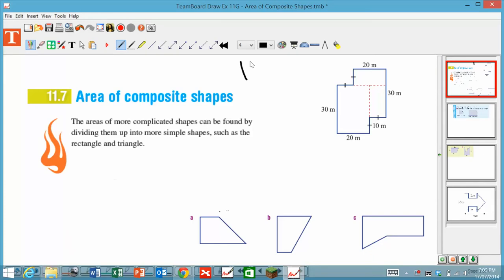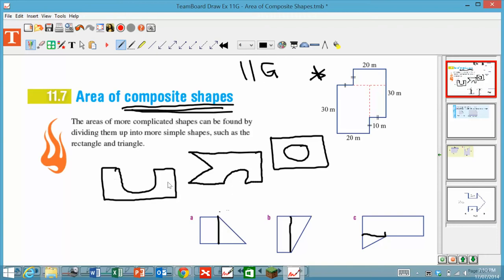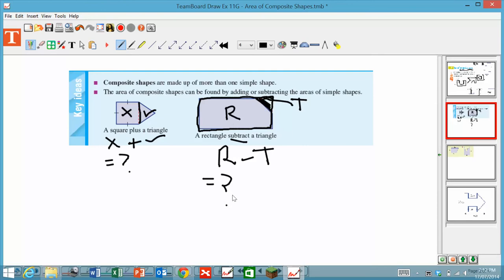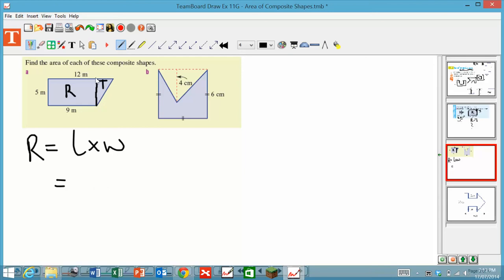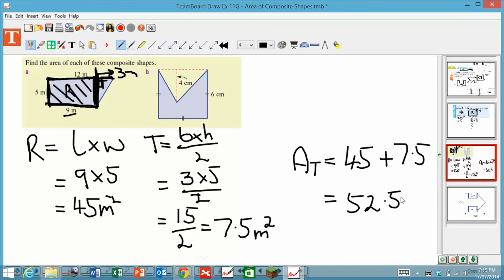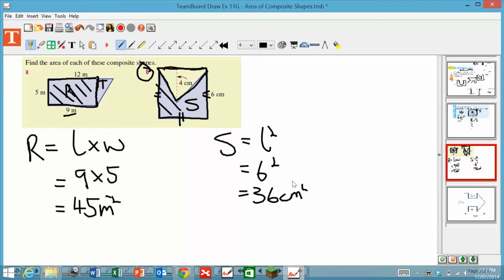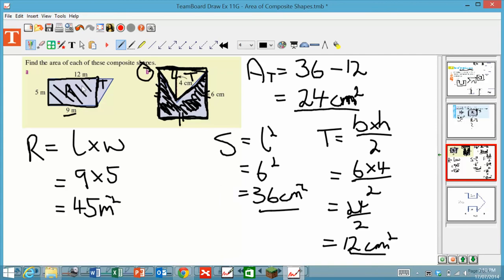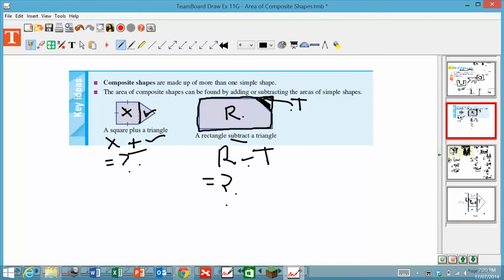Ex 11G Area of Composite Shapes